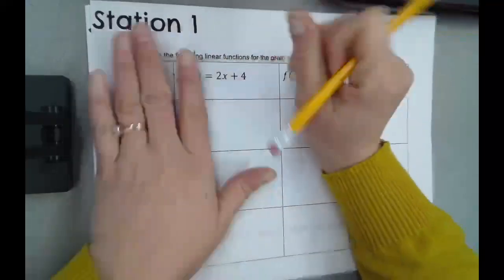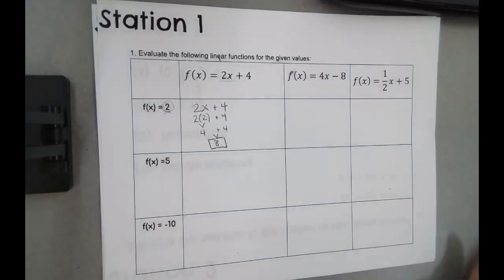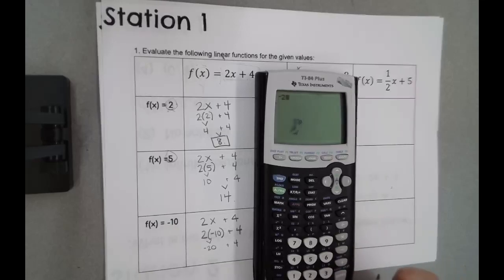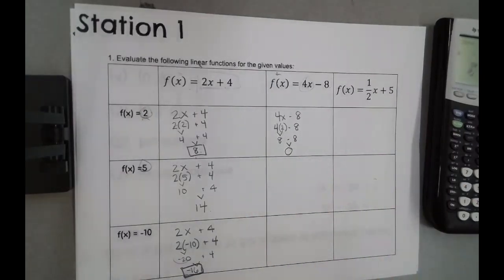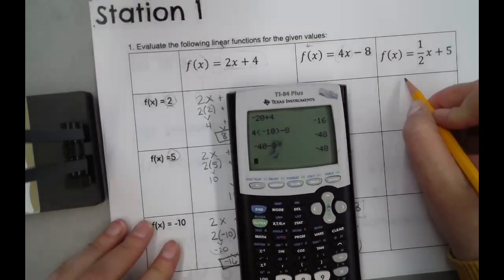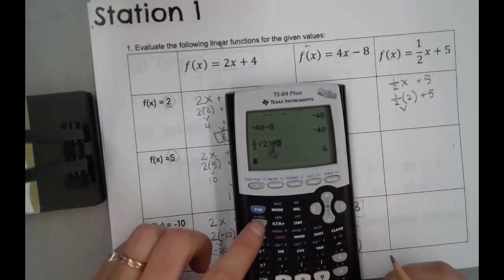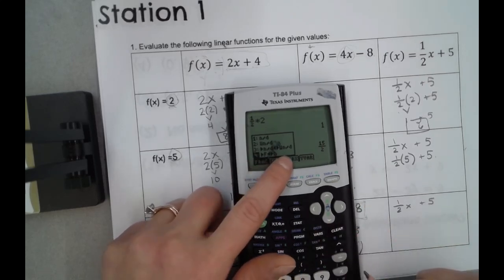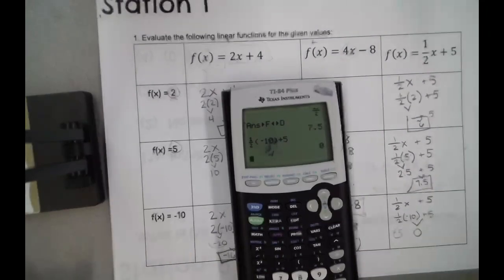Unit 4 Review Station 1